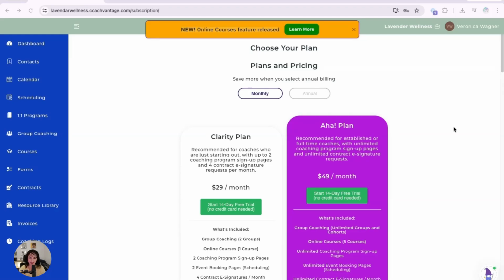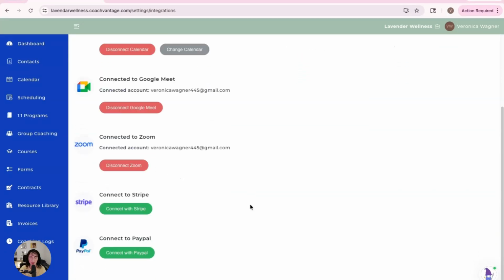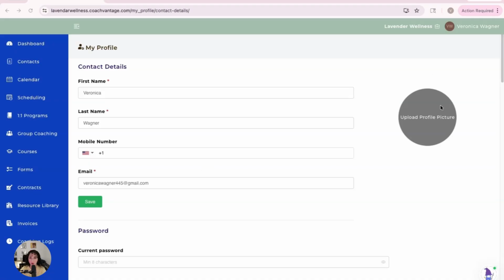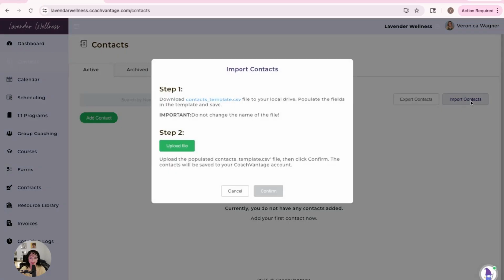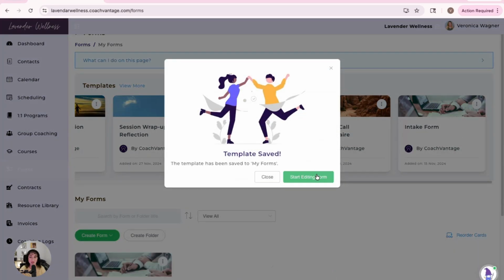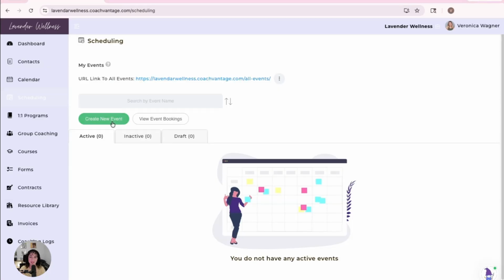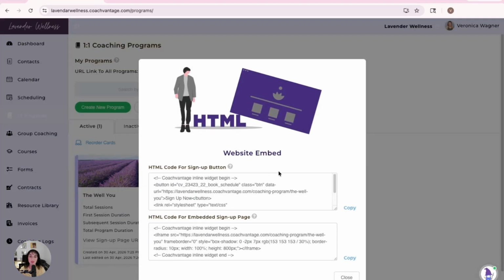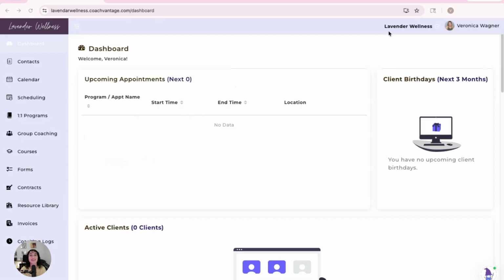The Complete Guide to Getting Started with CoachVantage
It covers configuring integrations (calendar with Google Calendar and Google Meet, Zoom, and optional Stripe/PayPal), setting availability and time zone in the appointments and calendar settings, and completing profile and branding updates including colors and logo uploads.

The video then explains how to add contacts (via CSV import or manually), invite clients to the client portal, and whitelist for notifications. It also demonstrates creating and editing intake forms, uploading contract templates for e-signature, building self-booking scheduling events, creating and publishing one-on-one programs with hosted landing pages, embedding sign-up links and widgets into a website and linking to the client portal, and organizing business assets by uploading files to the resource library.

00:00 Welcome to CoachVantage
00:35 Start Your Free Trial
00:57 Connect Calendar and Video
03:30 Set Availability Rules
05:04 Edit Profile and Branding
07:08 Add and Manage Contacts
09:18 Build Client Intake Forms
10:23 Upload Contract Templates
11:57 Create Booking Events
13:10 Publish One on One Programs
14:26 Embed on Your Website
16:09 Organize Resource Library
17:05 Wrap Up and Next Steps